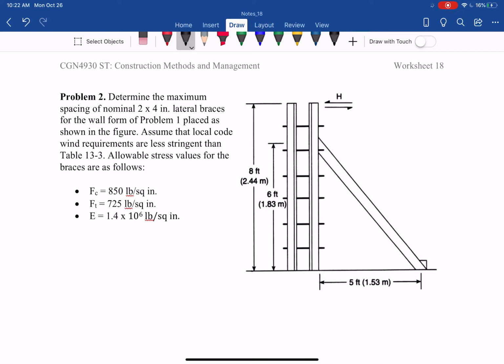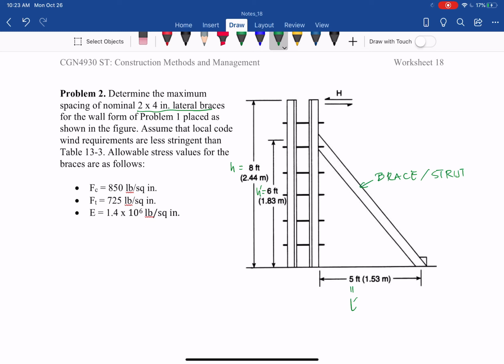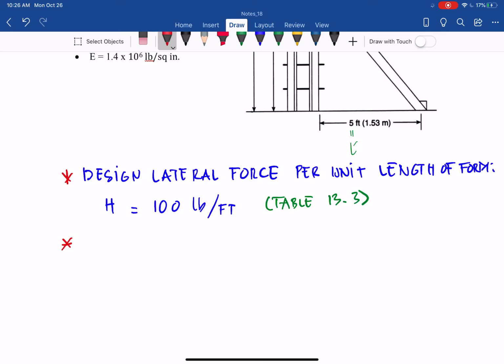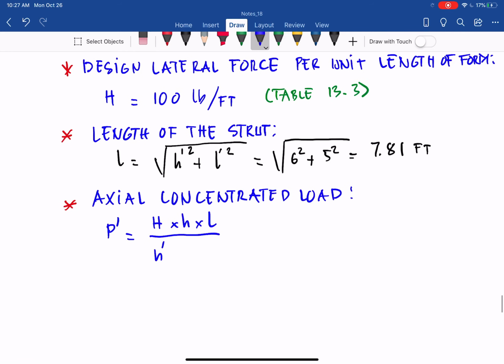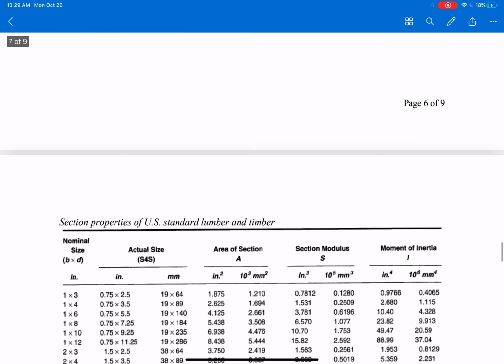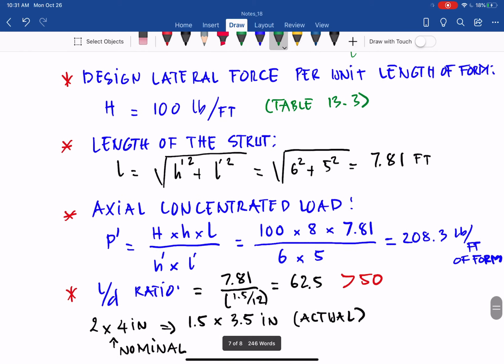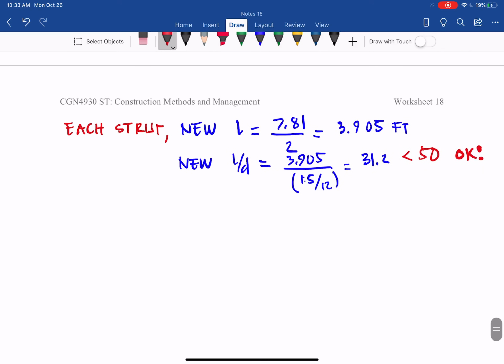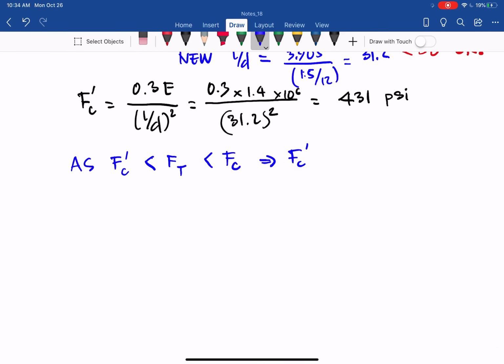Lesson 18D - Problem 2 with Lateral Bracing Design